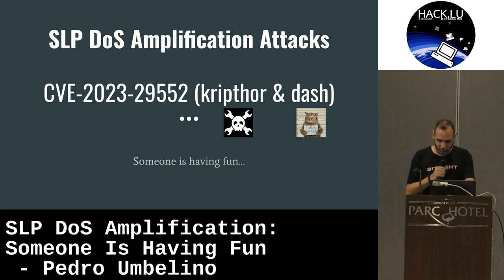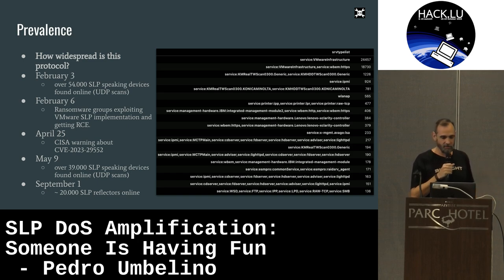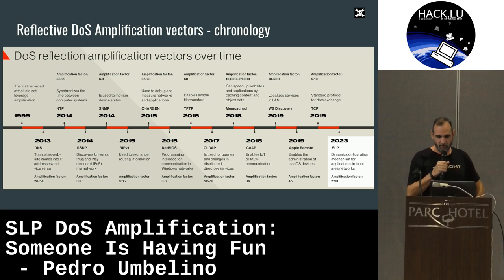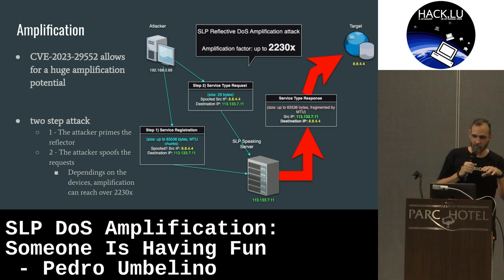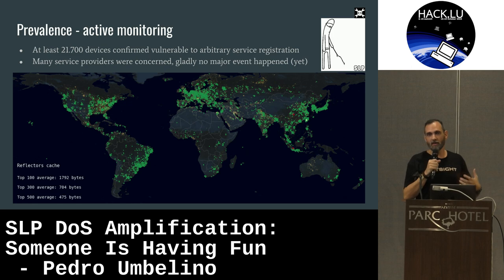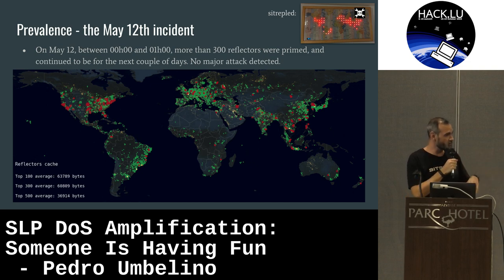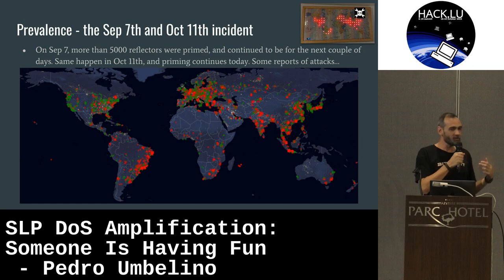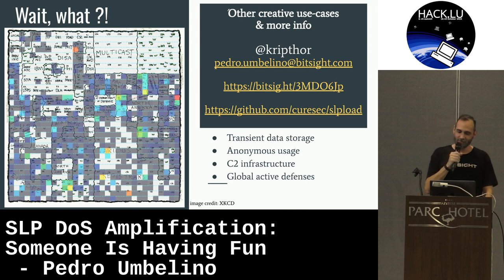Hack.lu 2023: SLP DoS Amplification: Someone Is Having Fun - Pedro Umbelino